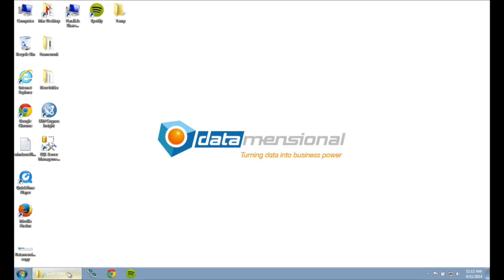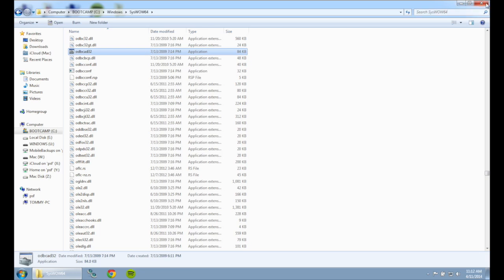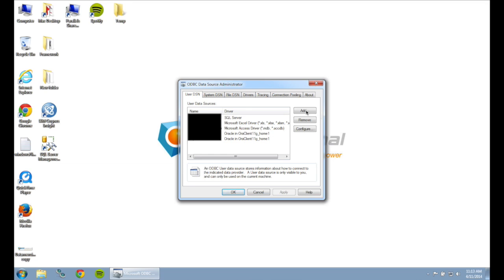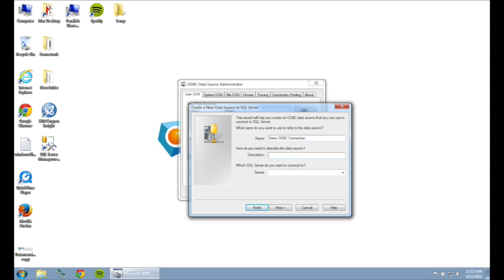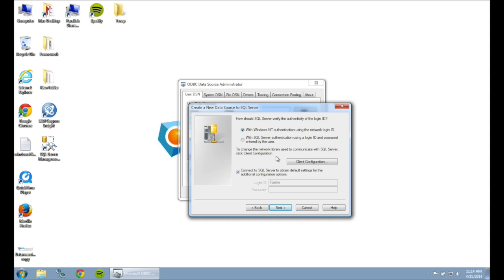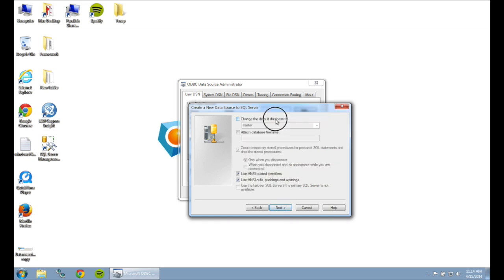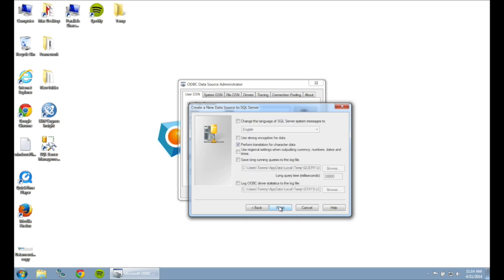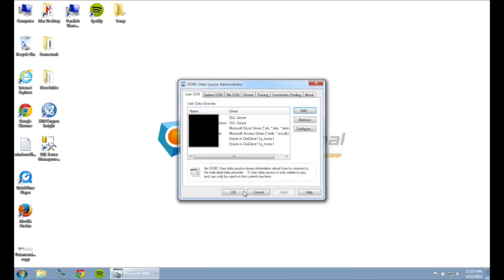How to Set Up an ODBC Driver on Windows 7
This video shows how to set up an ODBC Driver on Windows 7.